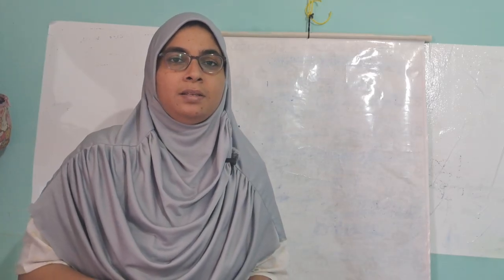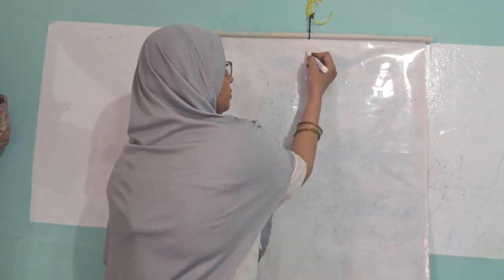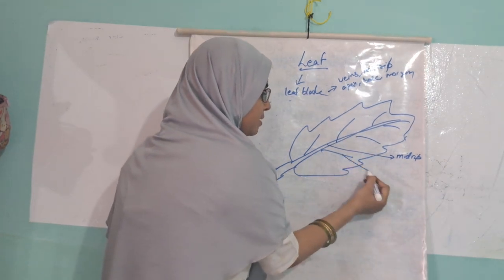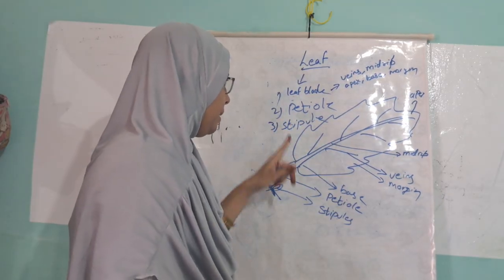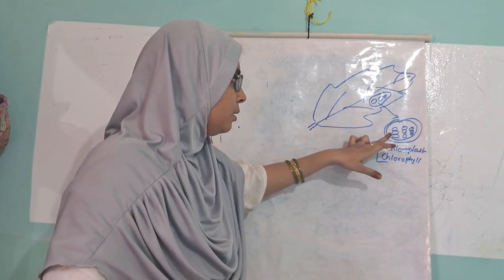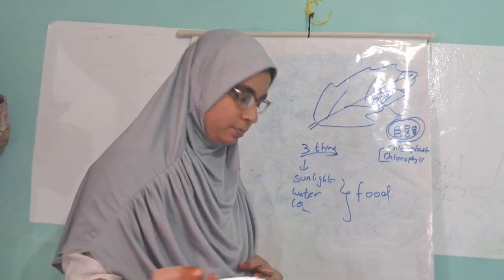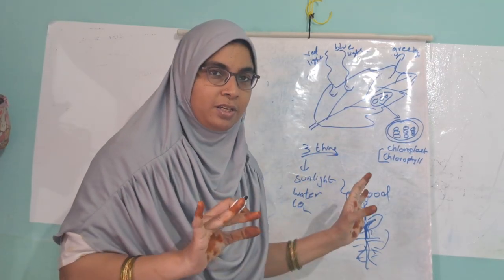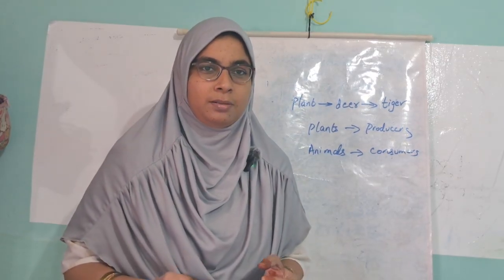Do Plants Make Their Own Food? | Parts of a Leaf & Photosynthesis Class 4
🌿 Parts of a Leaf and Photosynthesis | Class 4 Science

In this video, students will learn about the parts of a leaf and how leaves help plants make their own food through the process called photosynthesis.

This lesson explains:
• Parts of a leaf (blade, midrib, veins, petiole, base, apex, margin)
• What is chlorophyll
• What is photosynthesis
• How leaves make food
• Why leaves are called the food factories of plants

This video is useful for:
✔ Science Olympiad beginners
✔ Parents supporting children at home

🌱 Learn science in a simple and interesting way with Little Mind with Shaheeda.